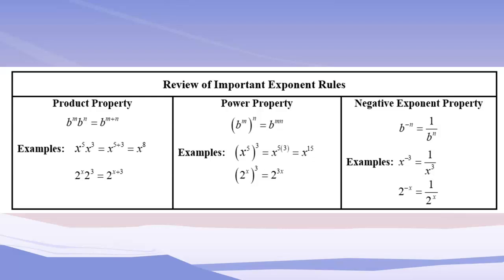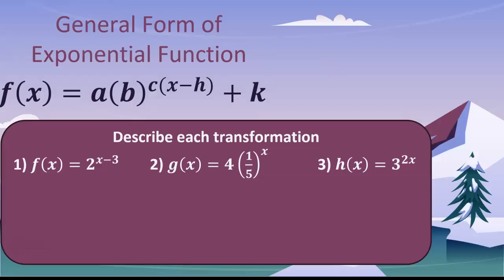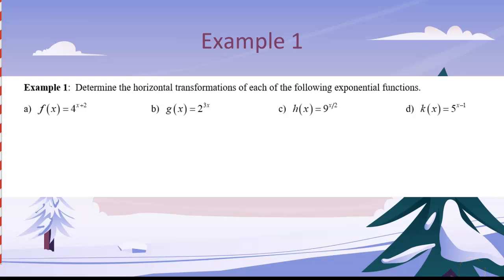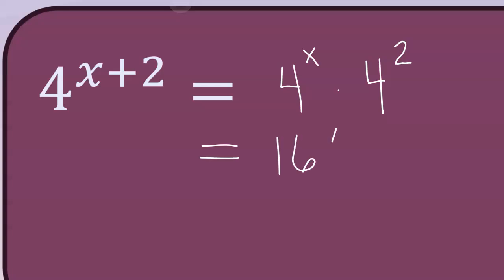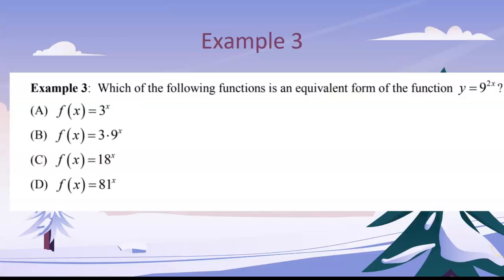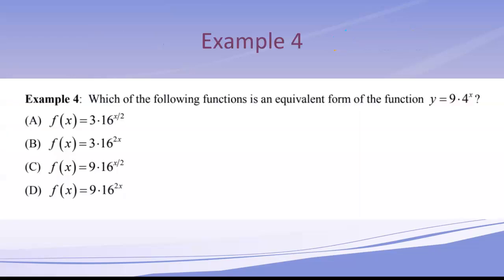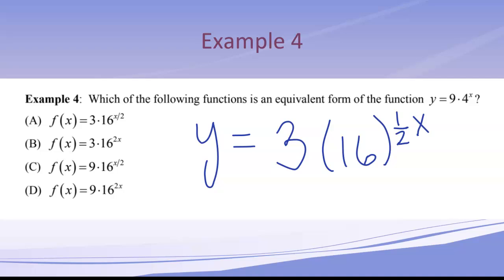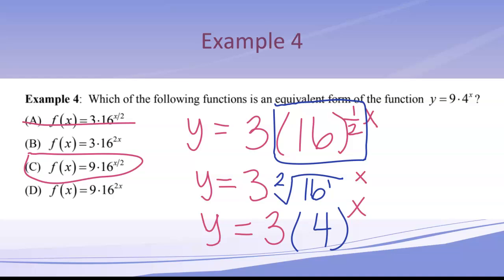2 4 Exponential Function Manipulation